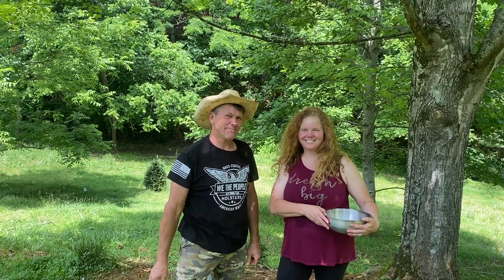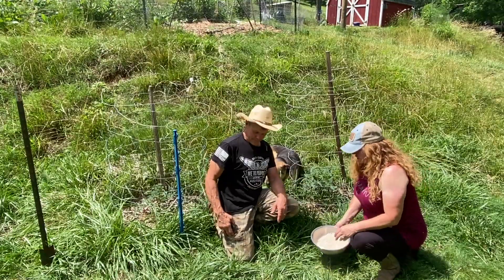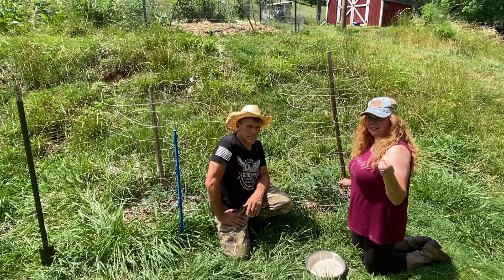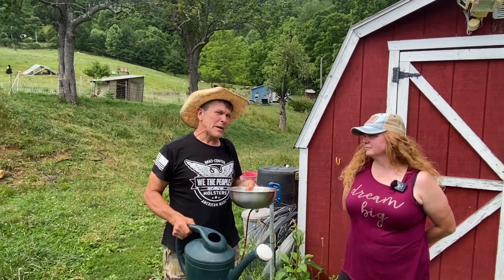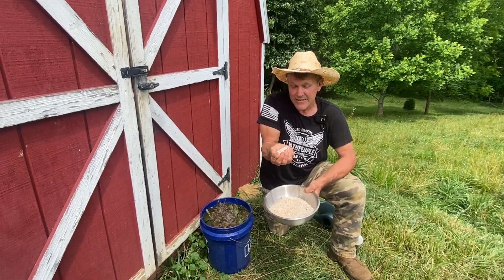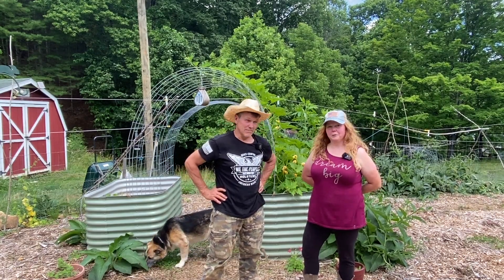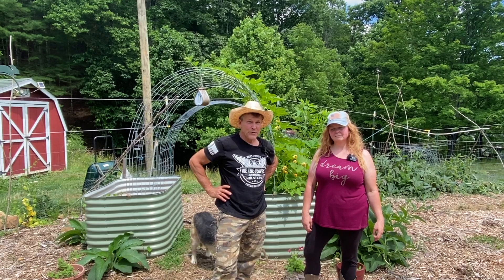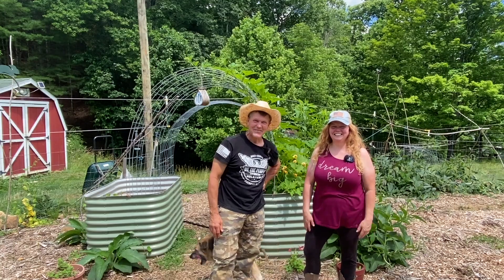3 Ways To Use Eggshells In The Garden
Thank you so much for being here. For more of the homestead, please visit us on Instagram @RenewedHomestead.

If you want a Harvest Right Freeze Dryer to help preserve your food, click below to purchase one. All sales will go to help support the homestead.